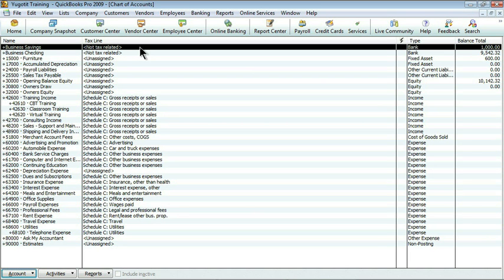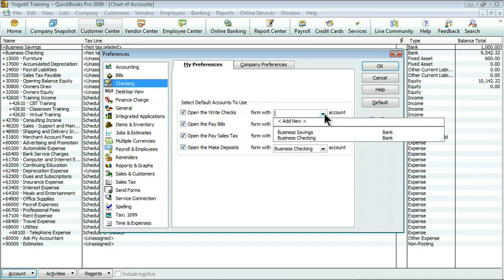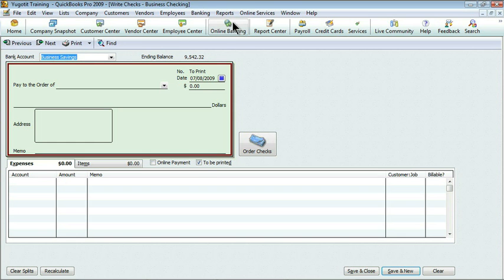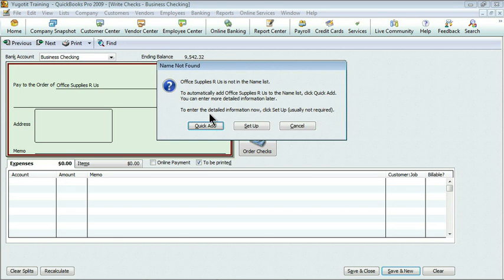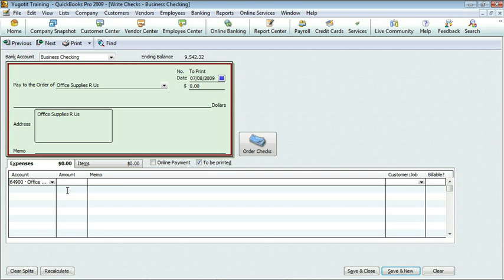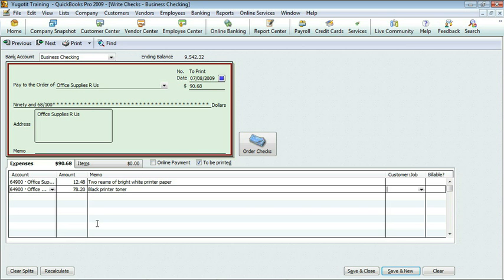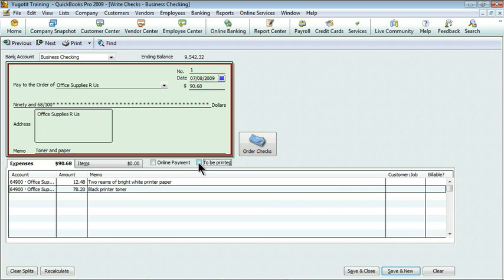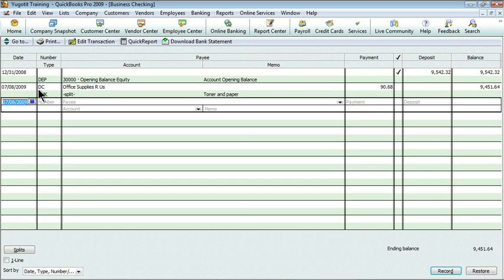02. Writing Checks